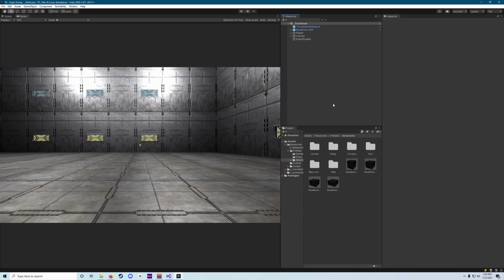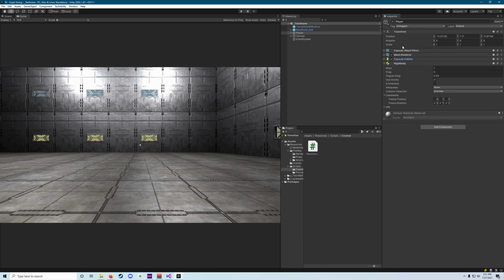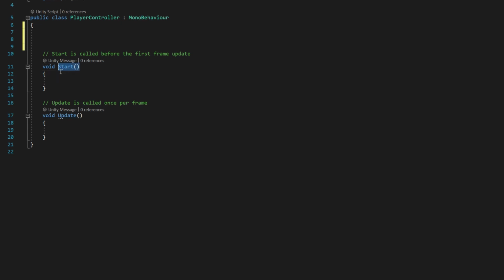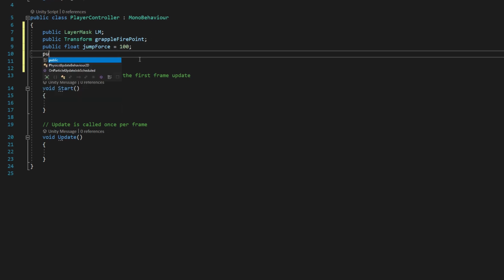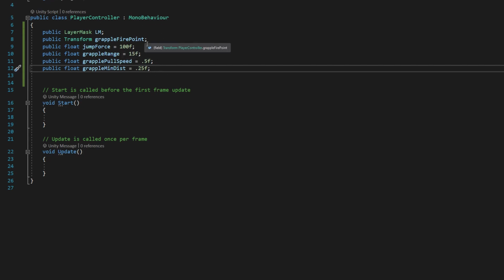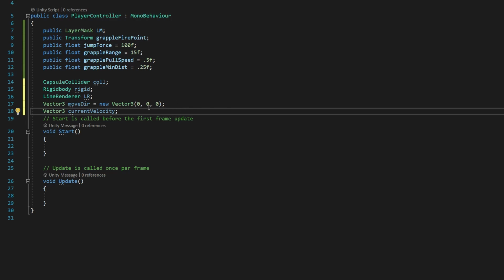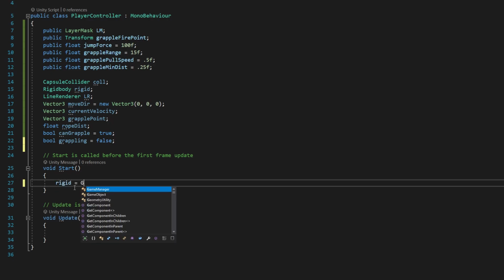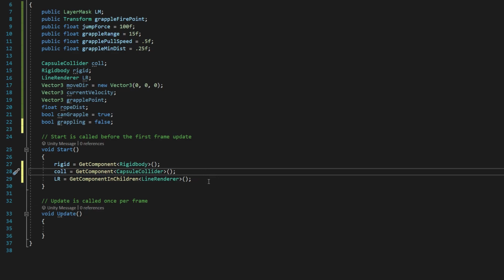Techability Super Swing Week 1 Step 2 PlayerController Vars and Start